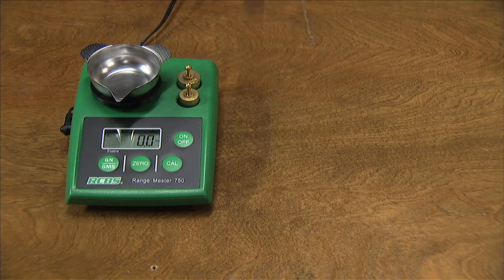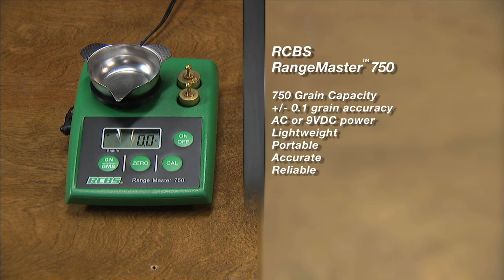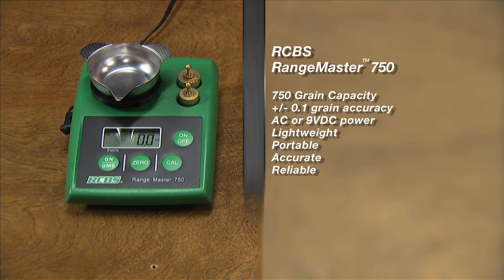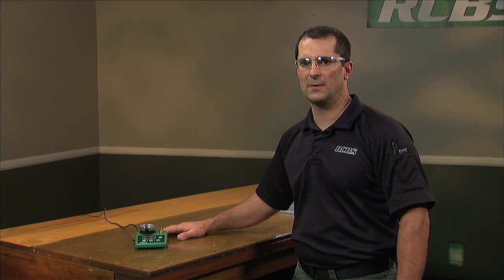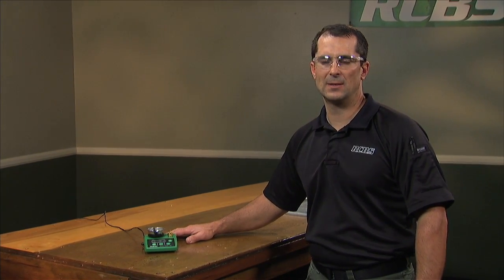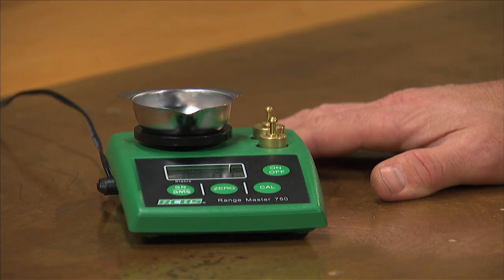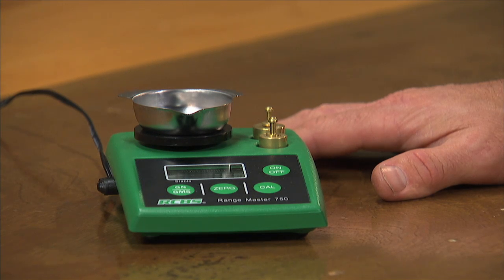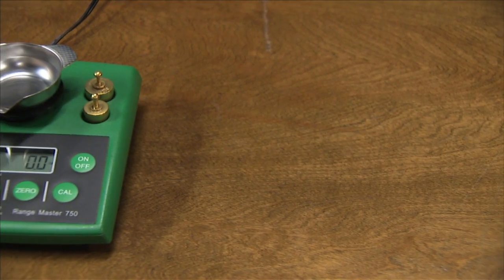RCBS® RangeMaster 750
The RCBS® RangeMaster 750 Electronic Scale is light, portable and accurate--and it should be a part of your reloading bench.